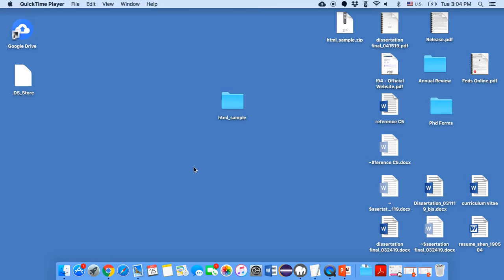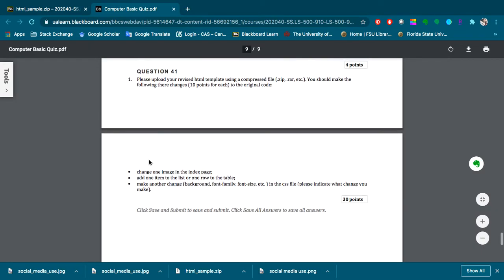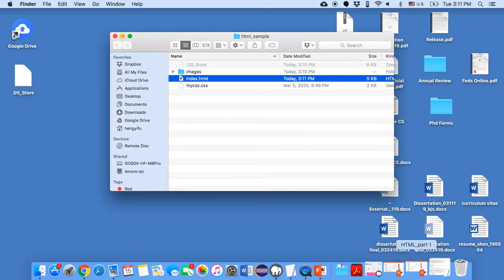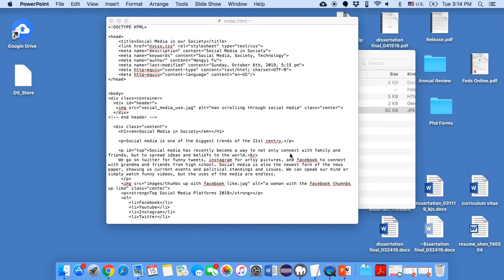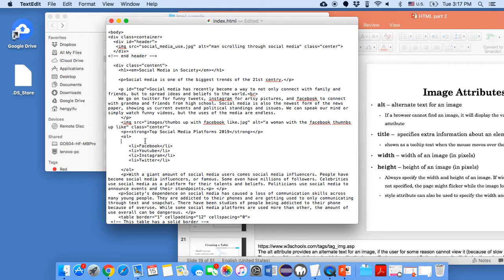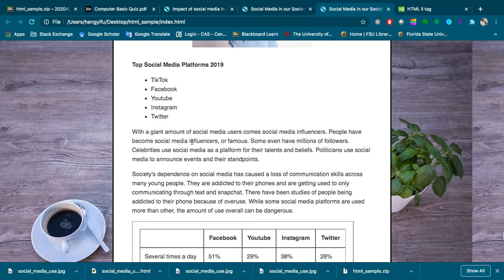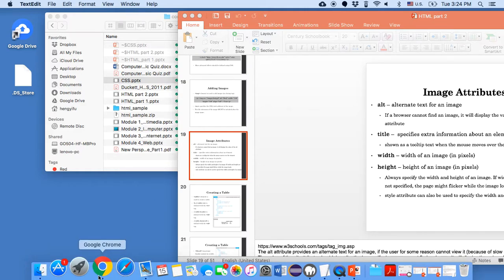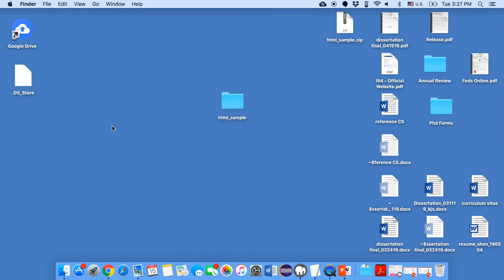LS500 Fall2020_question 41_HTML/CSS